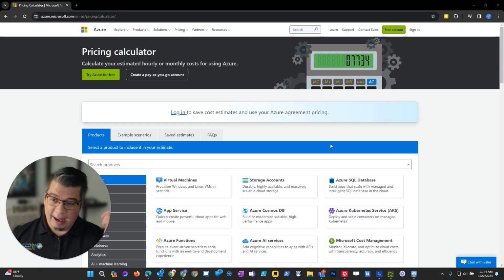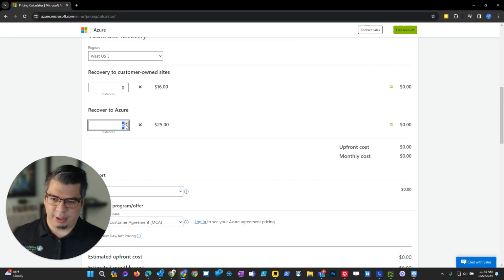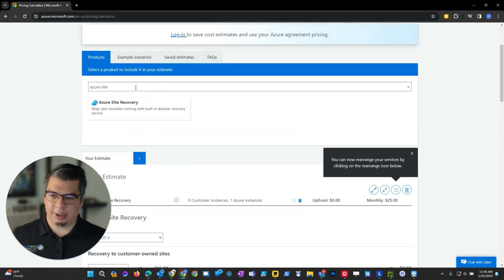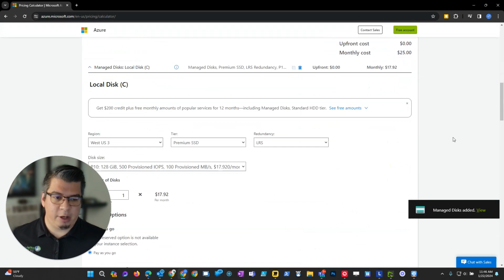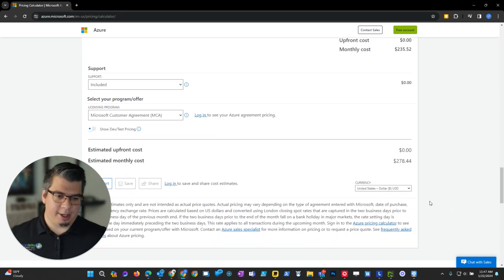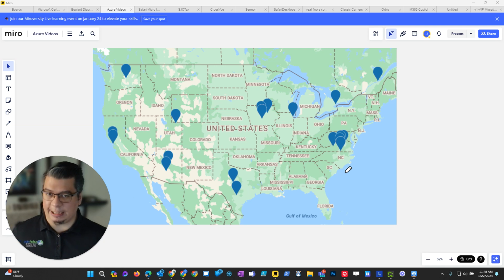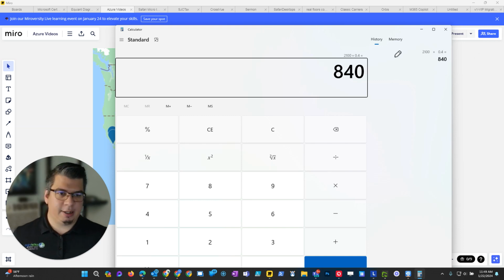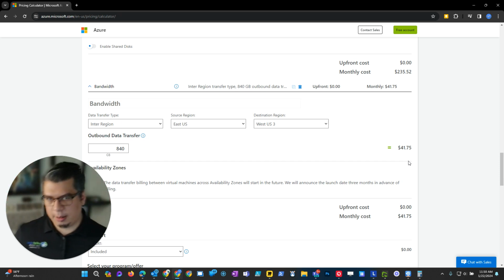How to Estimate Costs for Azure Site Recovery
Are you considering using Azure Site Recovery to protect your production workloads? Then this video is a must-watch for you! In this informative tutorial, we will guide you through the process of estimating costs for Azure Site Recovery. We'll cover all the essential factors that contribute to the cost, including storage, and data transfer.

0:00 Introduction
0:49 Using the Azure Pricing Calculator
1:12 Region Selection
1:45 Virtual Machine Disks
4:40 Data Transfer Charges